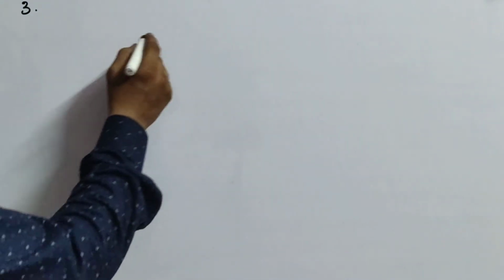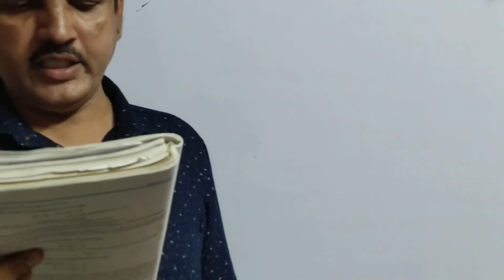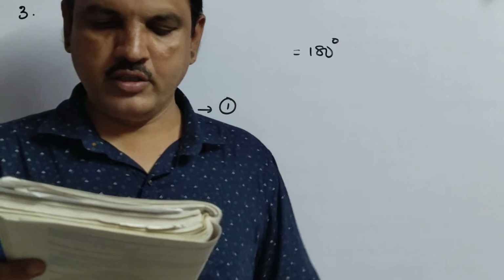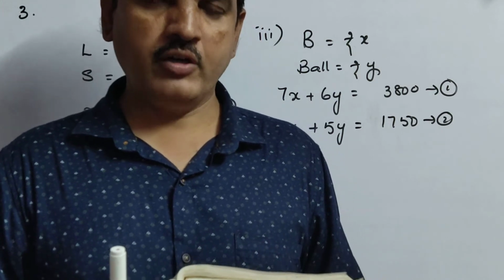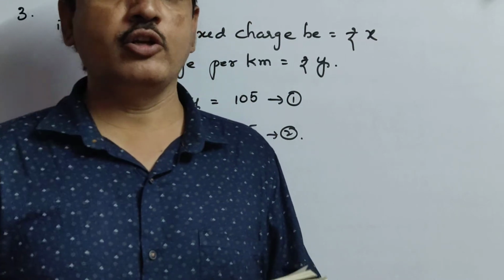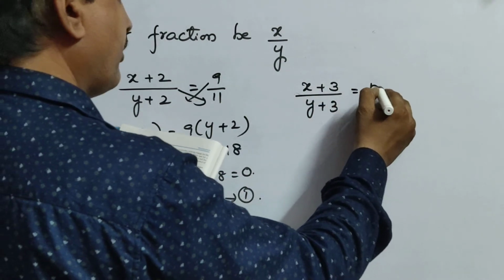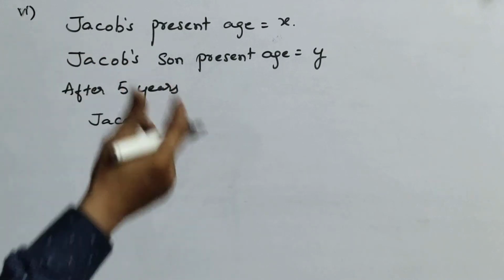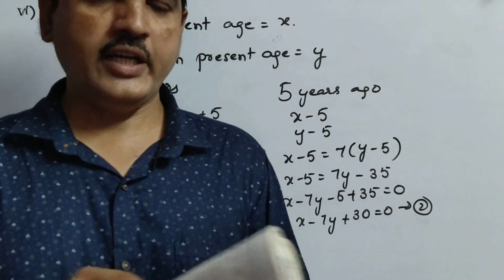13.09.21@grade10 ex 3.3